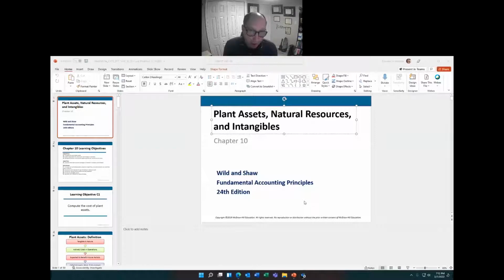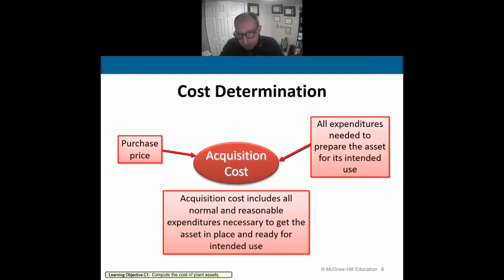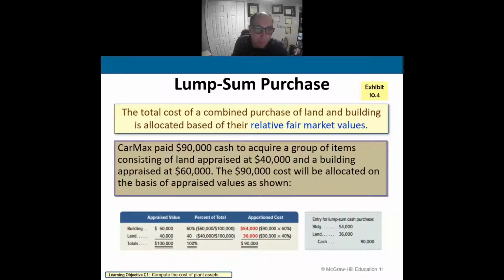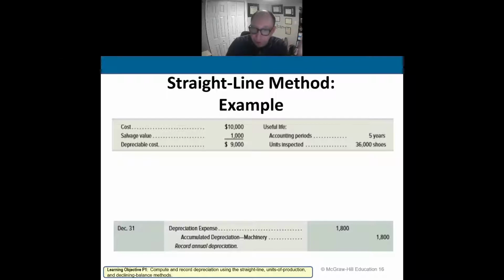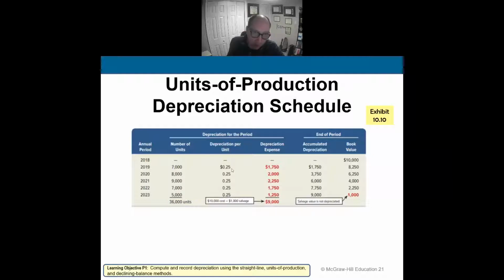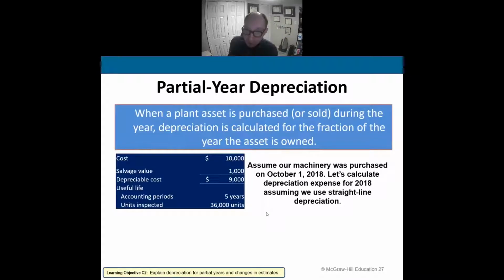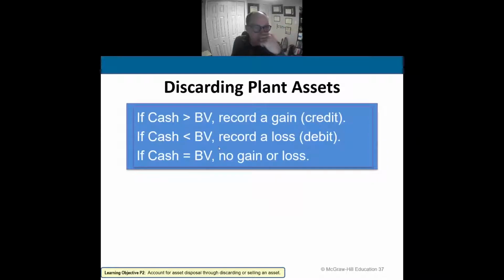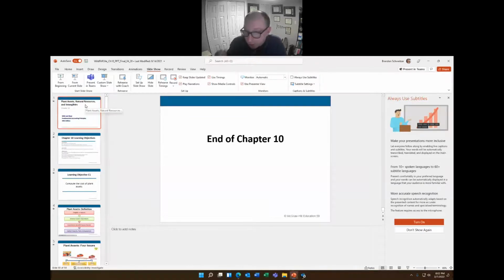Plant Assets Natural Resources and Intangibles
This video discusses Plant Assets Natural Resources, Intangibles, and depreciation.